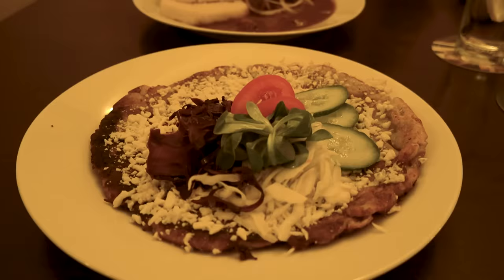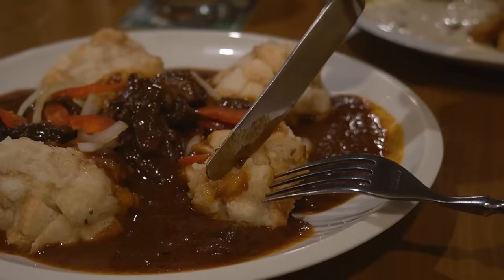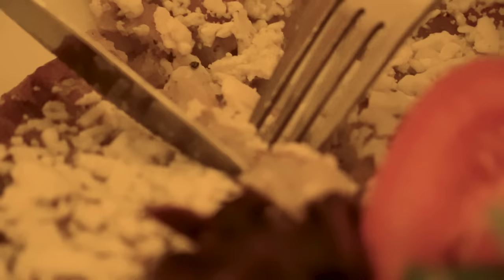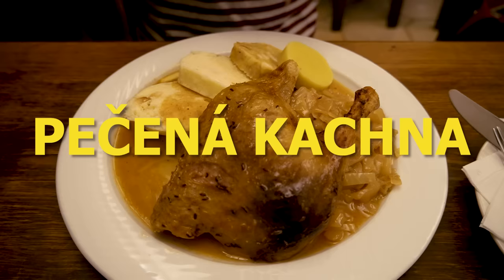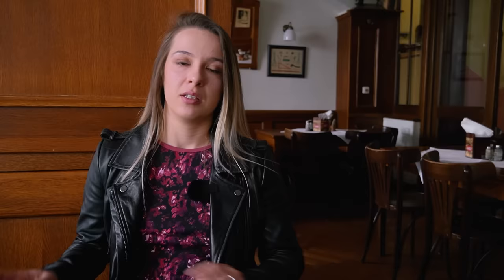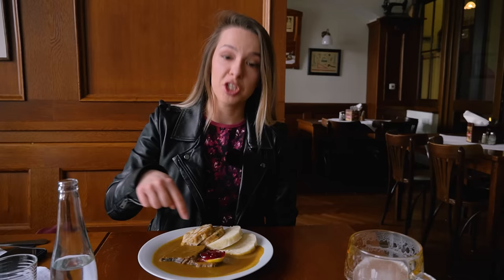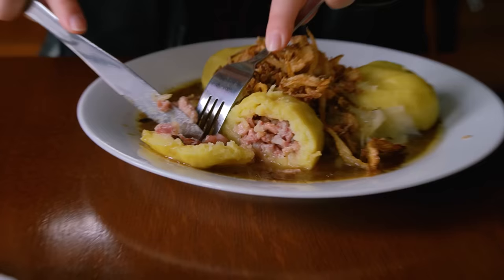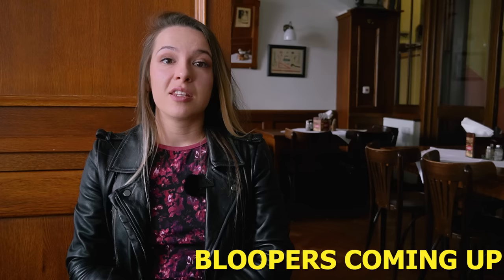6 Must-Try Czech Dishes & Where to Taste Them in Prague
Czech food is delicious. Visiting Prague and not tasting it would be a tourist heresy. That is exactly why we've made this video for you. We'll show you some of the most traditional Czech dishes that you shouldn't miss during your stay in Prague, as well restaurants which we personally like and where you can try them.

▼Hungry for some pastries? Czech out this video!▼

Tours we do in Prague
Free Old Town, Jewish Quarter, and Charles Bridge Tour